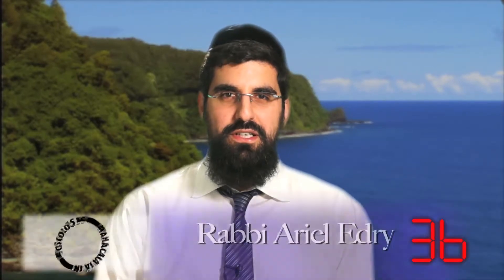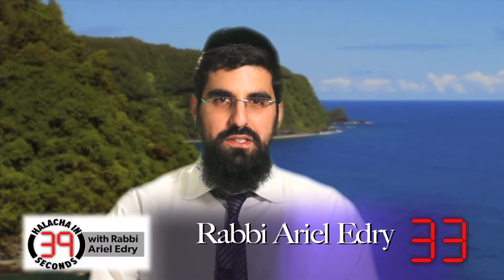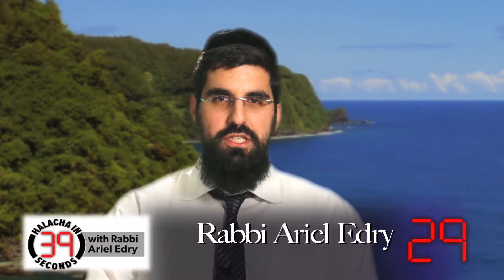Can You Use Two Challot That Were Stuck Together for Lechem Mishne?